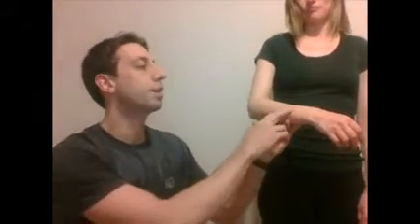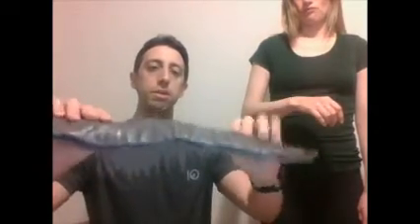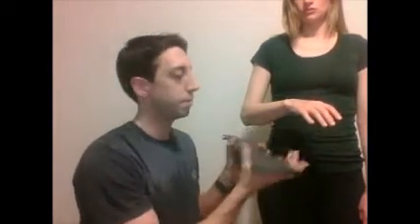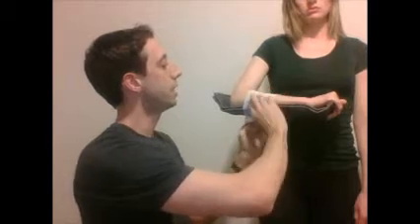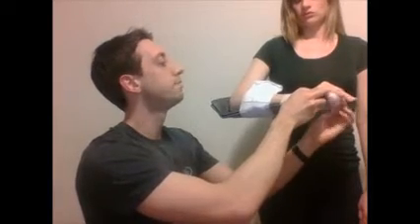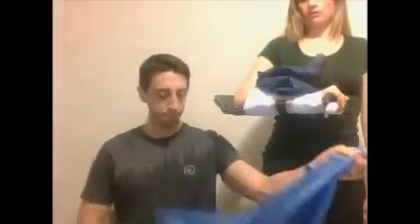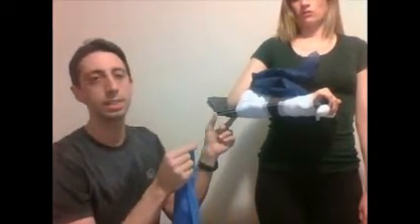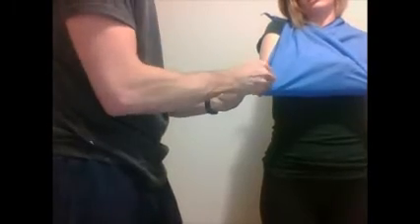Musculoskeletal Splint and Sling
Caring for a patient with a fractured forearm, demonstrating how to splint and sling.